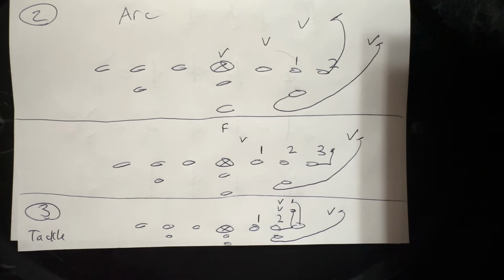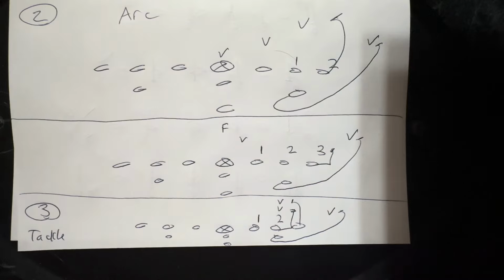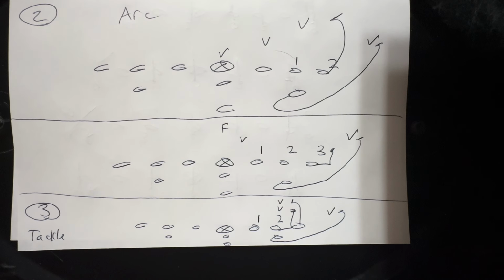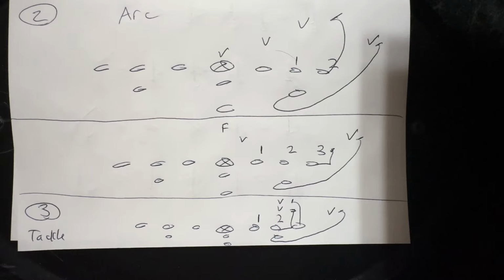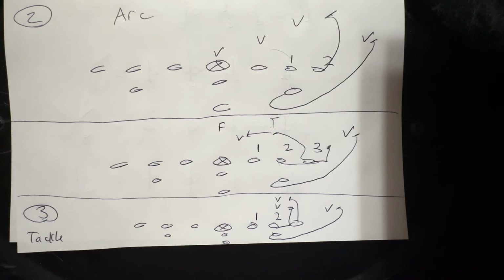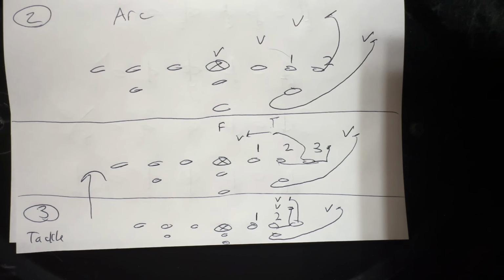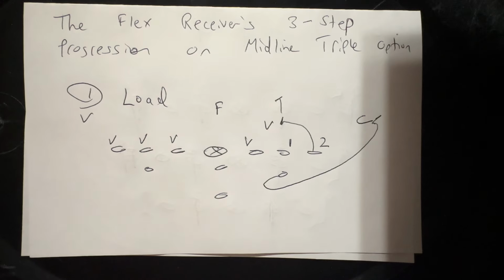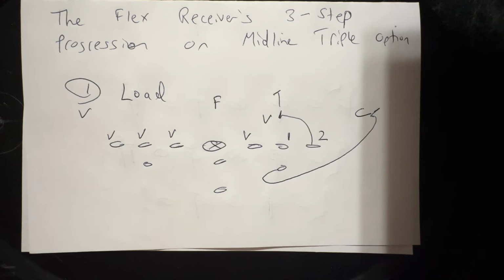The Flex Receiver’s 3-Step Progression on Midline Triple Option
In this video, you will learn the Flex Receiver’s simple 3-step progression on Midline Triple Option.

This detail is critical for high school offenses running the under-center Flexbone system correctly.

We break down how the Flex Receiver reacts to linebacker flow, safety leverage, and quarterback decisions.

When taught correctly, this progression creates explosive plays without changing formations or adding complexity.

This exact teaching progression is installed in our in-person Triple Option Football Academy camps.

Our camps have helped produce multiple state champions and rapid turnarounds for struggling programs.

Camps are priced between $2997 and $3997 depending on travel distance and geographic location.

We also offer a complete Online Academy for coaches wanting year-round Flexbone education.

The Online Academy includes the 3-step clinic, webinar, 100 hours of video, and 24/7 support for 2 years.

If you want to win faster with discipline, simplicity, and physical football, this system delivers.

Visit tripleoptionfootball.com to learn more about camps, the Online Academy, and real coach testimonials.